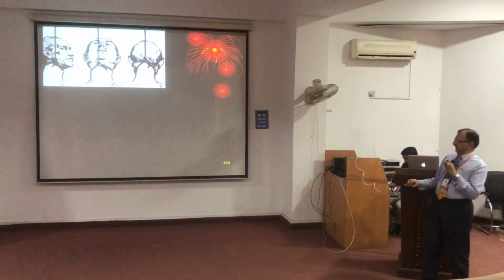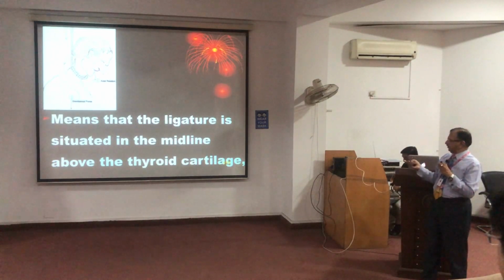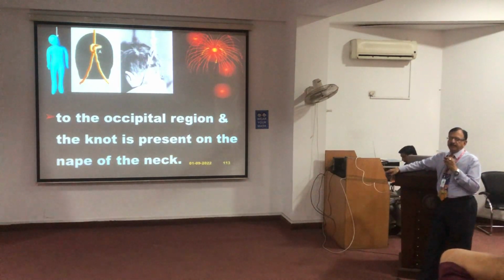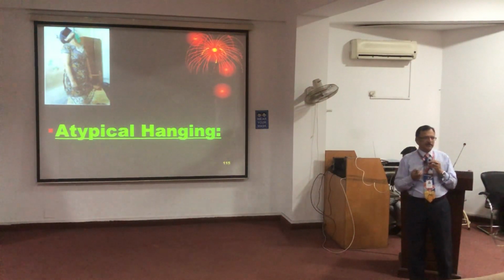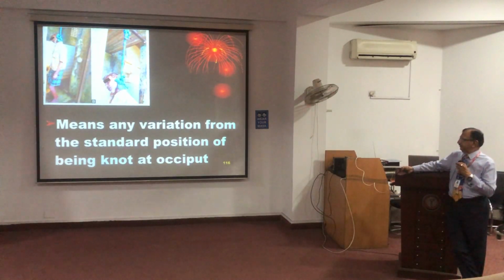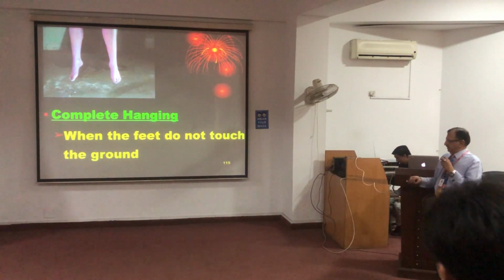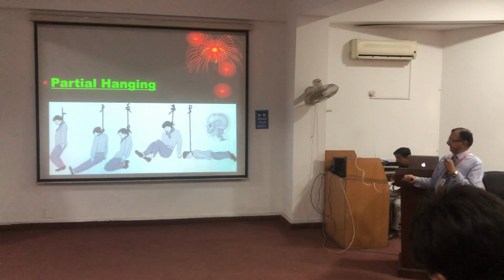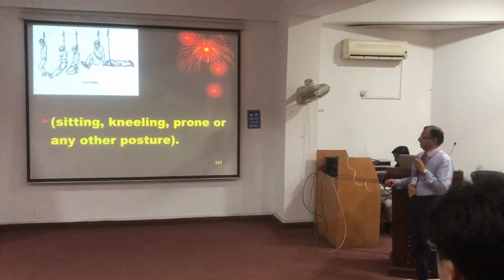12. CLASSIFICATION OF HANGING-BY DR JAVED IQBAL KHOKHAR